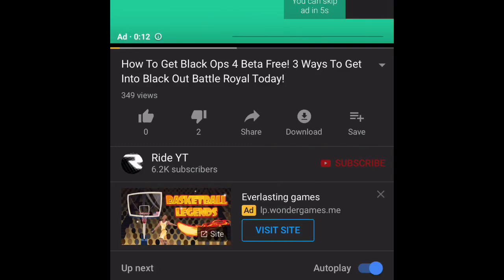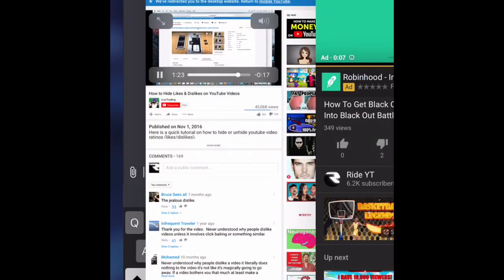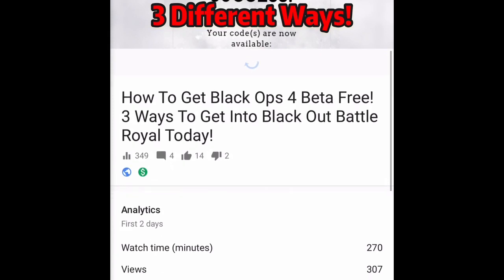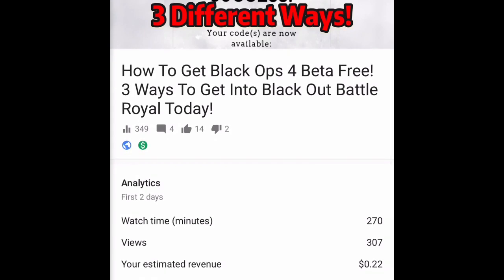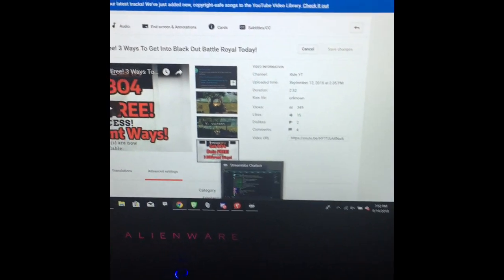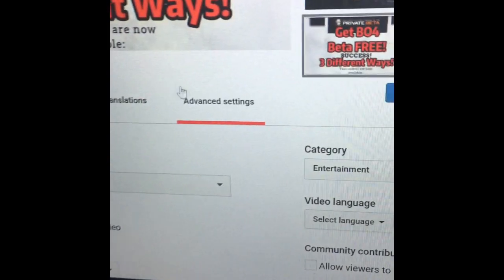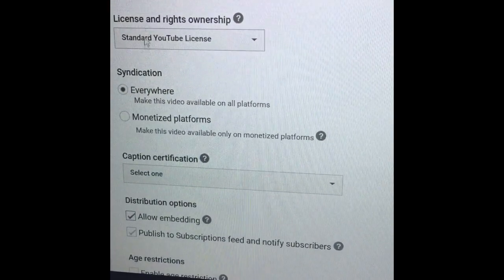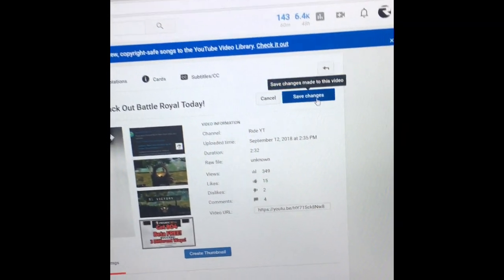How To Turn Off Likes Or Dislikes On A Youtube Video | Likes Not Going Up Glitch | Youtube Tips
Welcome to RideYT I have a whole playlist of youtube Tricks and Tips make sure to check it out!

This shows you how to edit your video's Ratings on Youtube!

Also Shoutout to Catsforlife or Bryan Marin, Happy Birthday!